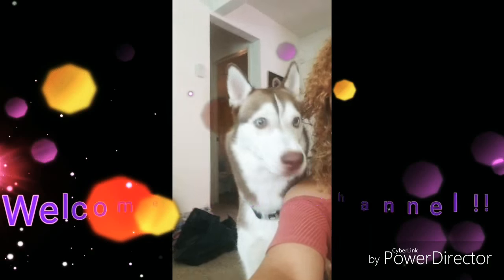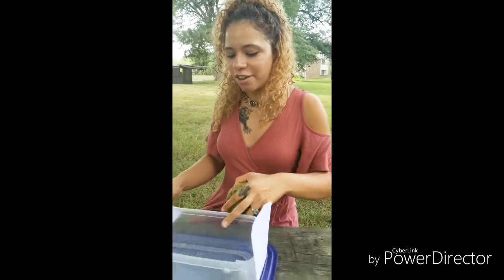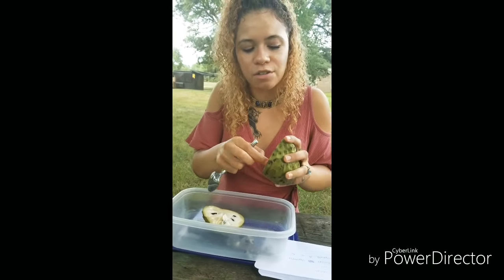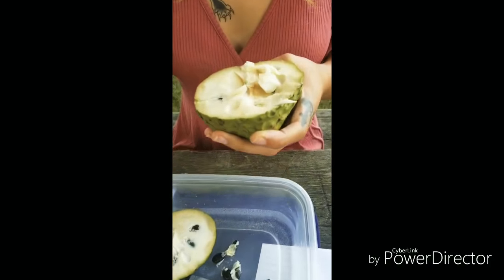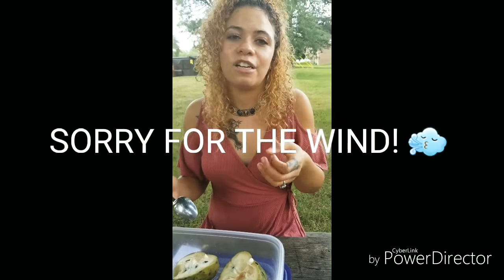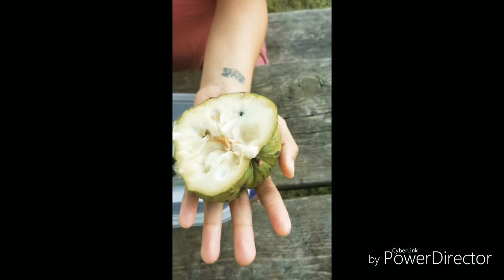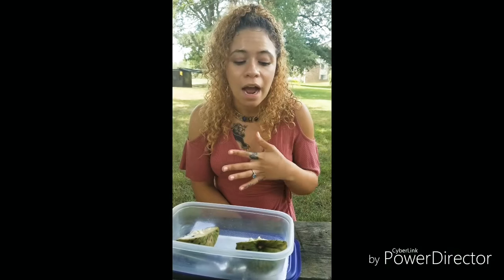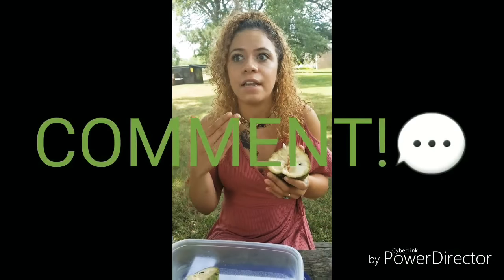Eating a Cherimoya (sugar apple) Exotic fruit tasting!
Taste testing the exotic fruit cherimoya! Also known as the sugar apple. Known to be custard or ice cream like in consistency and having multiple flavors such as bananas, strawberries,pineapples, mango, and coconut!